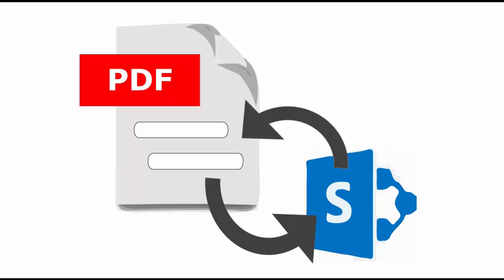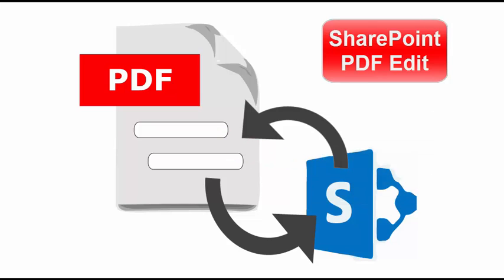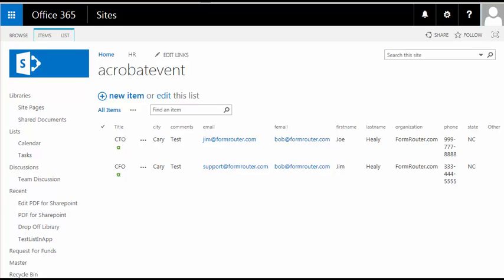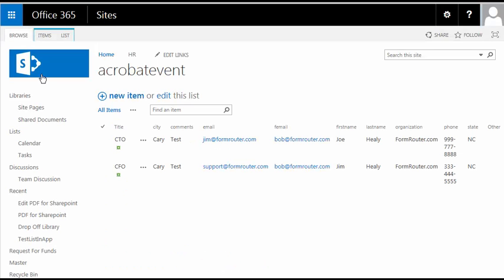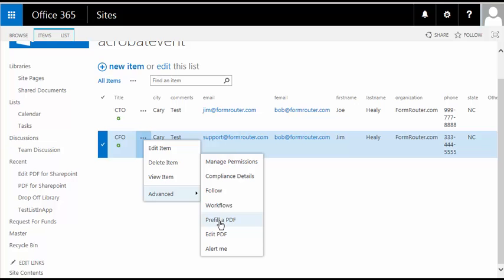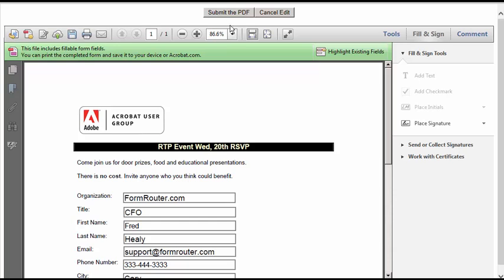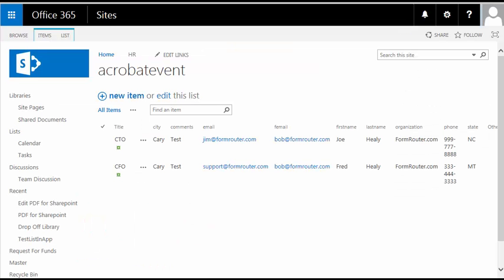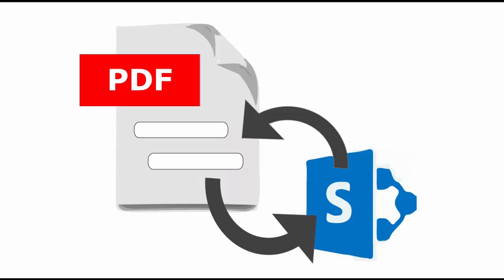Edit PDF Forms in SharePoint 365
1. Submit PDF forms from the free Adobe Reader.
2. Securely capture entire forms and data into SharePoint Lists.
3. Open and edit PDF forms from SharePoint Lists.
4. Save edited PDF forms back to a SharePoint List.